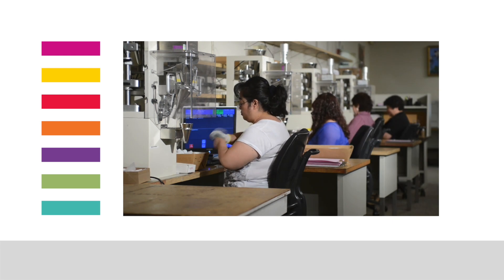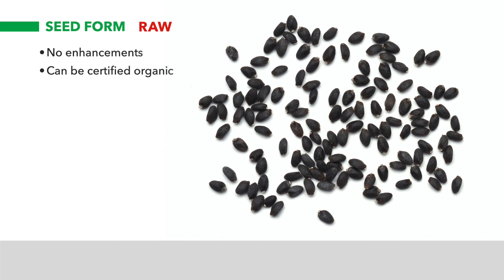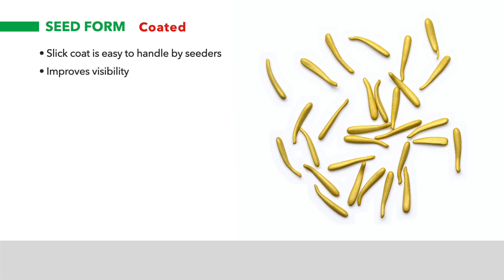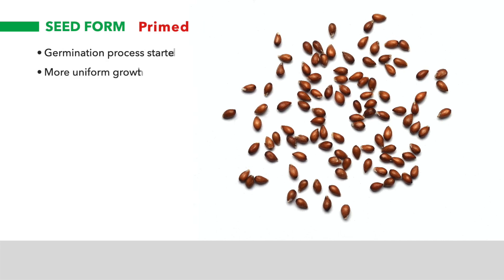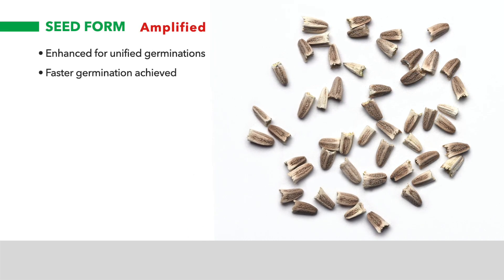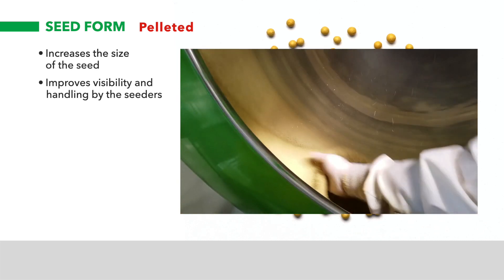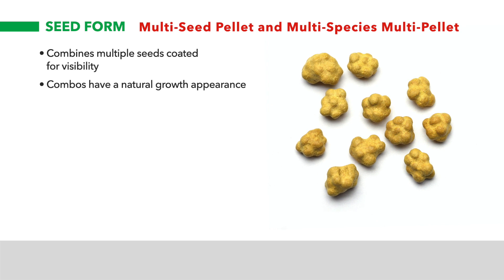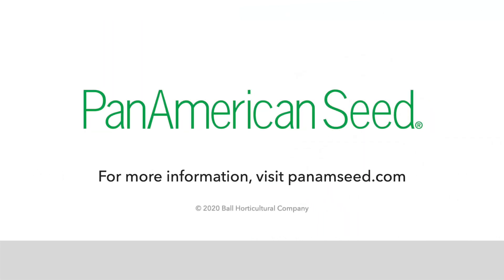Seed Reference Guide from PanAmerican Seed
Translations available under captions: Dutch, Spanish, Chinese, Russian, French, & German. Choose your language under the Settings icon and activate captions through the CC icon. For more information on our innovative seed forms